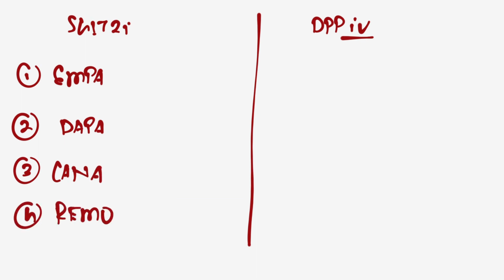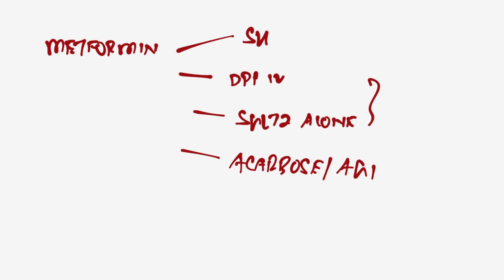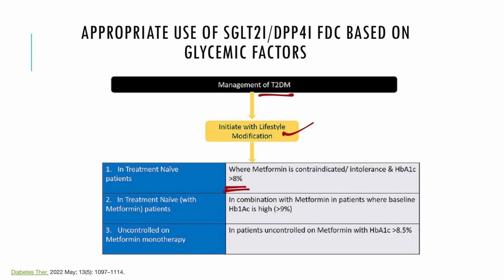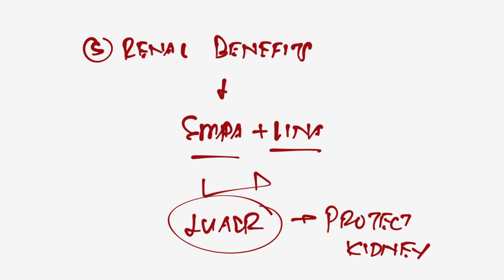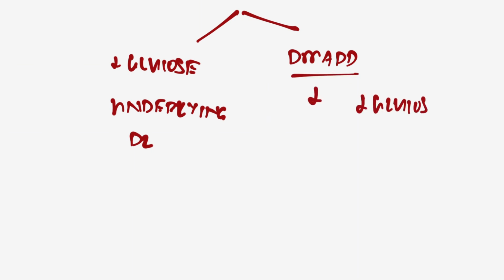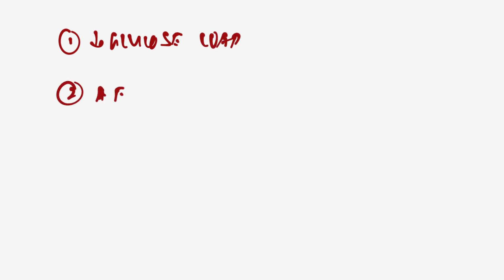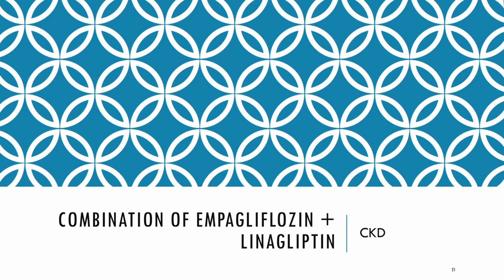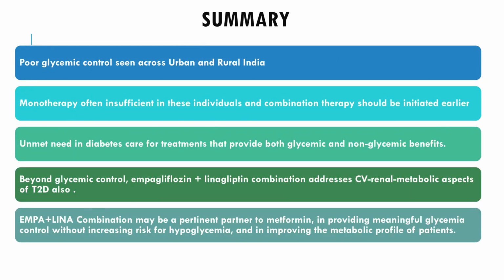When and How to prescribe DPP-IV inhibitor & SGLT2 inhibitor combination ?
When and How to prescribe DPP-IV inhibitor & SGLT2 inhibitor combination by Dr. Om J Lakhani

Video Summary:

00:13 💊 The discussion mainly focused on the prescription of SGLT2 inhibitor in combination with DPP-IV inhibitor, available combinations, ideal patients for this medication, and its benefits.
01:20 🇮🇳 The combinations of these drugs that are commonly used in India
02:45 🩺 A typical profile of patients eligible for a DPP4 and SGLT2 combination is a 50-year-old, Type 2 diabetes patient with a history of coronary artery disease and HbA1c of 8.7%.
05:49 🔢 The combination of SGLT2 and DPP4 inhibitors reduces HbA1c by 1.5 to 1.7% when added to Metformin.
10:14 🎯 By using SGLT2 and DPP-IV inhibitors combination, multiple pathways are being targeted which contributes to the efficiency of this combination in controlling diabetes.
22:12 💓 The benefit of the SGLT2 and DPP-IV inhibitor combination also extends to cardiovascular risks, as it significantly reduces these risks. Moreover, the reduction benefit is applicable in Asian patients as well with a 56% reduction observed.
23:04 💔 EMPALINA can be prescribed across various heart failure phenotypes including patients with reduced, mid-range, and normal ejection fraction.
23:18 🩺 Both EMPA and LENA have shown reductions in urine albumin-creatinine ratio, proving their benefits in cases of chronic kidney disease. Their prescription can be safely continued till the eGFR level is down to 20.
24:00 🚫 Contraindications for this combination include pregnancy, Type 1 diabetes, patients with eGFR less than 20, and patients with a history of pancreatitis.
26:13 🎯 ADA guidelines recommend the usage of the SGLT2 inhibitor, especially in patients with prior history of atherosclerotic cardiovascular disease or at high risk. The combination therapy is also beneficial for patients with uncontrolled HbA1c levels on Metformin, treatment-naive patients, and patients with diabetic nephropathy.